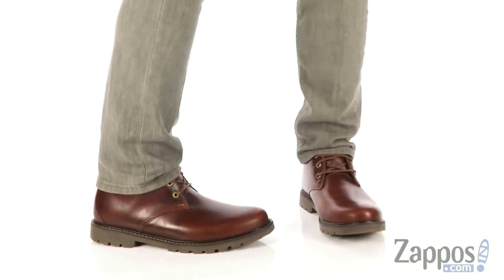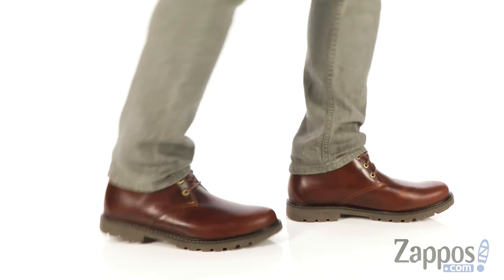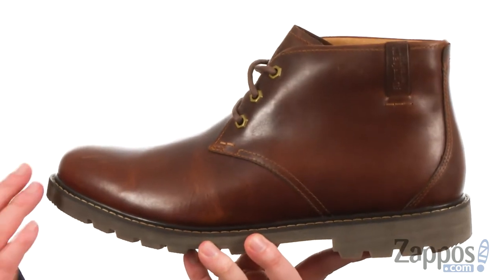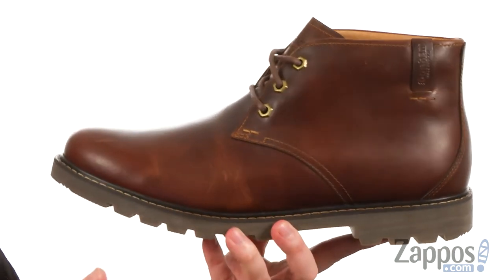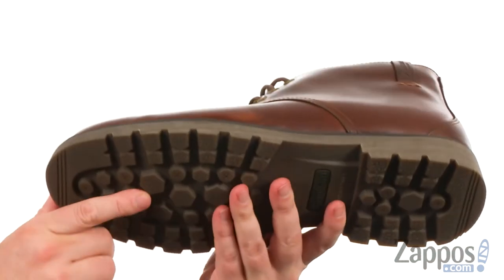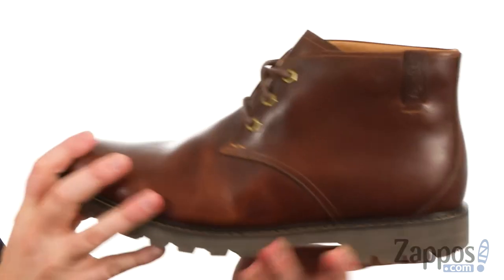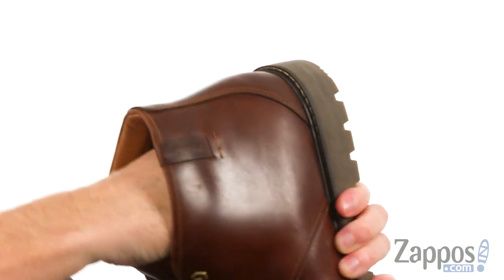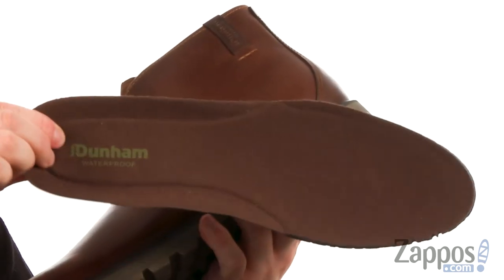Dunham Royalton Chukka Waterproof SKU: 8955705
The Dunham&reg; Royalton Chukka brings the timeless style of the chukka boot to the jobsite with the waterproof, oil-resistant performance that you need from a work boot.
Chukka boots receive a modern update with a durable leather upper and work-boot styling.
Rugged leather upper is treated for waterproof protection.
Leather-trimmed collar and a breathable, textile mesh lining.
Embossed branding at the tongue and ankle locker loop.
Cushioned EVA insole.
Rubber outsole is lugged and oil-resistant to improve traction.
Imported.

Product measurements were taken using size 11, width 4E. Please note that measurements may vary by size.